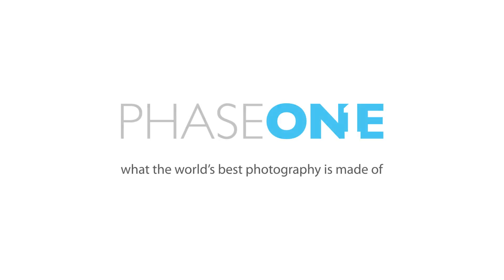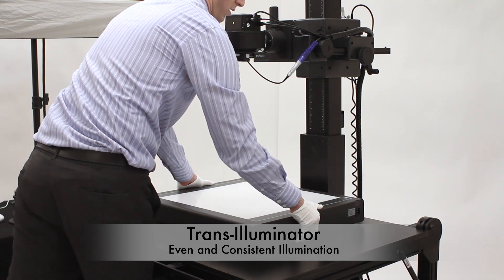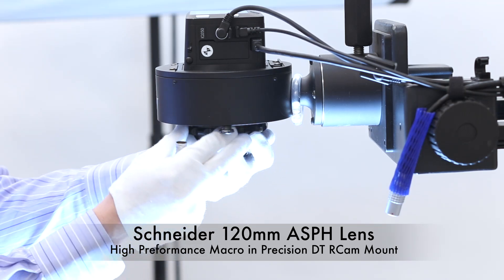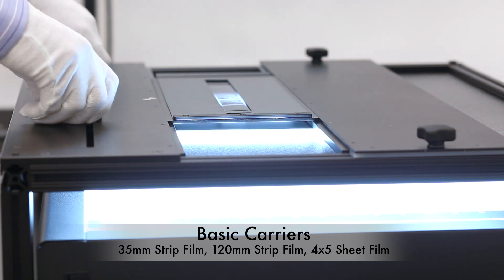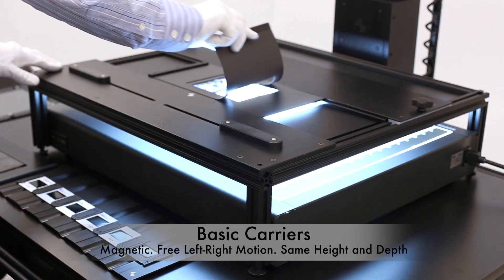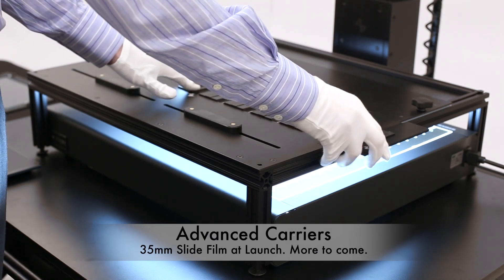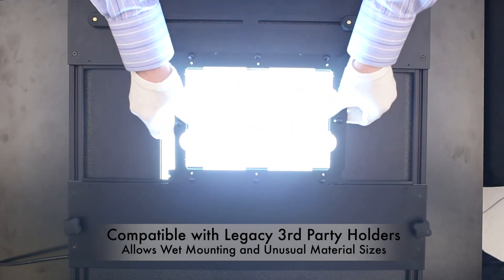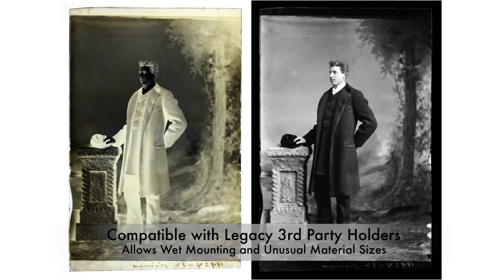The DT Film Scanning Kit - Overview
At over 400 times faster than legacy scanning equipment, the new DT Film Scanning Kit (FSK) delivers high-speed, FADGI-4 Star compliant scannings at incredible resolution

Reducing both your scanning and
post-production time.

Features & Benefits

Over 400 times faster than existing scanning equipment
The highest image quality available
Image quality meets and exceeds FADGI 4-Star and Metamorfoze imaging standards
Digitizes 35mm up to 11” x 17” film
Includes 120mm Schnieder Digitar Aspheric SES Lens
Includes all the necessary film carriers
Integrates with DT RGC180 Capture Cradle & DT RG3040 Reprographic System
Optimized workflow with Capture One CH 8
Easy to operate
Extremely durable for years of continuous use
Ensures preservation object handling